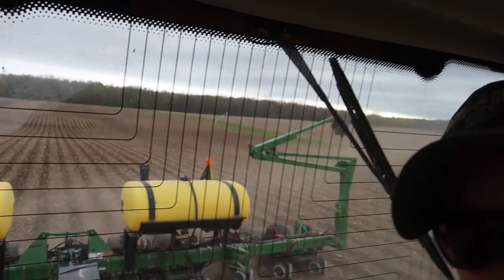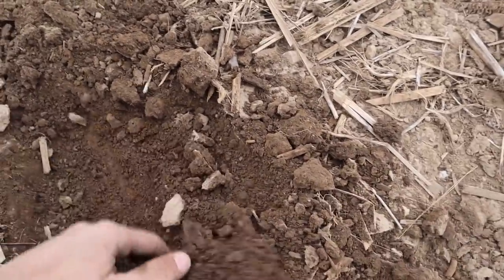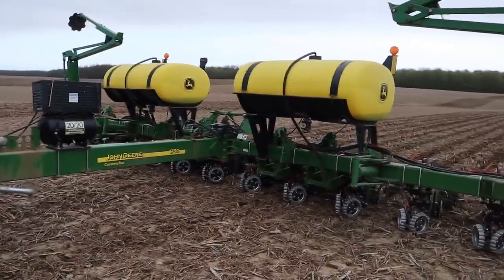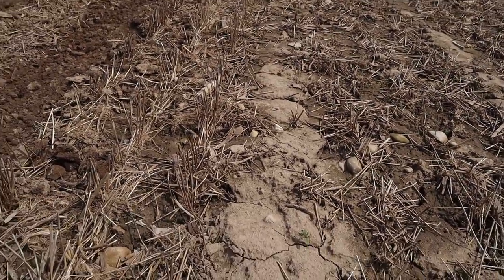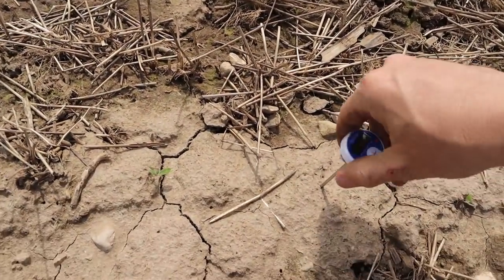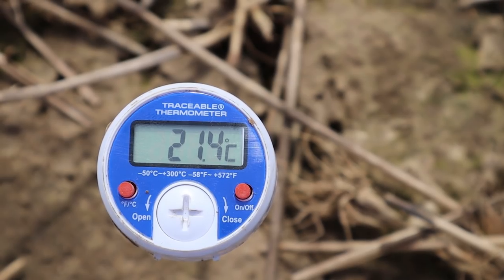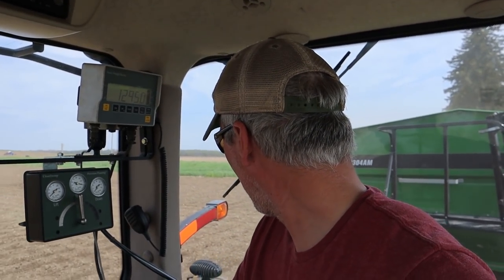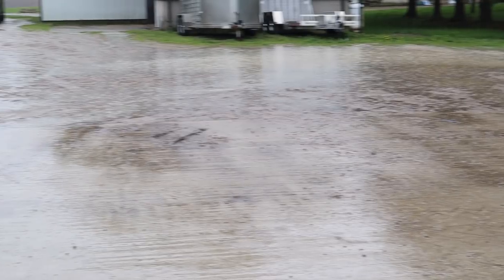Striptilling and Planting | Vlog 14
Over the weekend we accomplished a little more fieldwork before a thunderstorm rolled through and ended our progress.  However, we were able to run the stripfreshener, cultivate, pick stones, and plant some corn.  We have the planter's fertilizer openers figured out better and everything was running good till the rain came.  Crossing our fingers that the weather changes for the better.